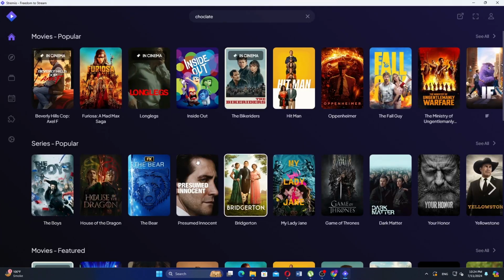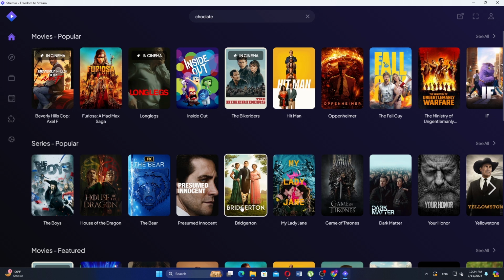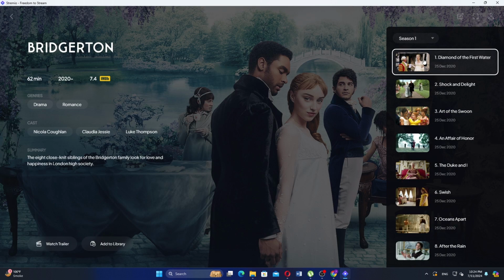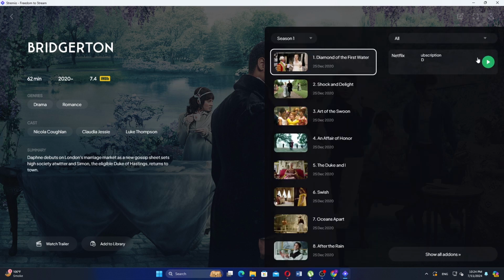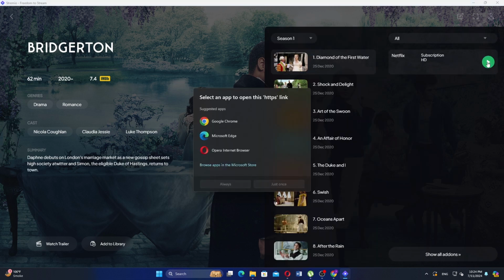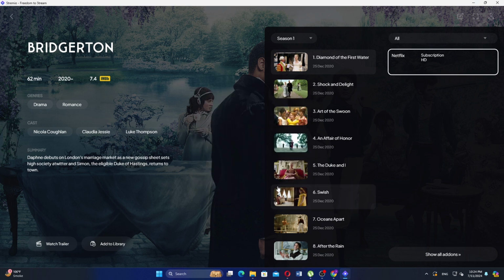Watch Movies on Stremio - EASY How To Guide (2024)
Watching movies on Stremio is a great way to enjoy your favorite films. To get started, learn how to install Stremio on your device. Whether you're using a Fire Stick or an Android Box, installing Stremio is simple. Explore more about Stremio by adding various Stremio addons, such as Torrentio, to enhance your viewing experience. Stremio on Fire TV Stick offers a seamless way to stream content, and with this guide, you'll know all about Stremio and how to make the most of it.